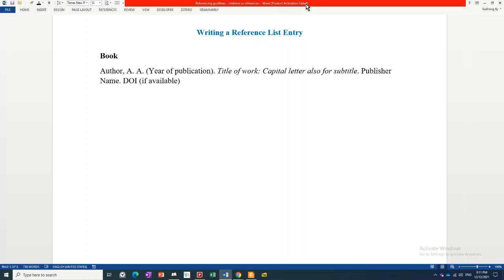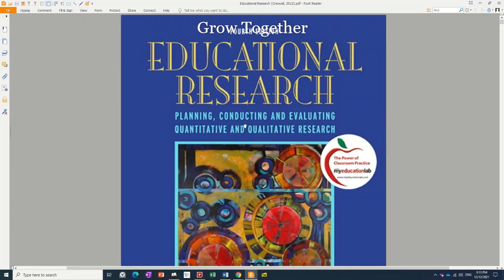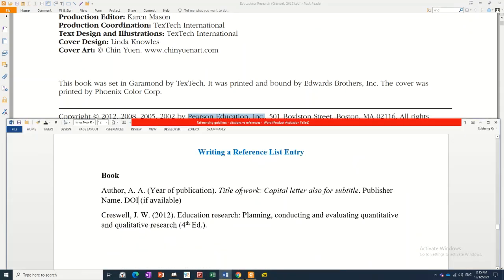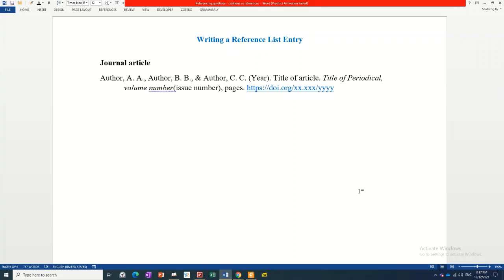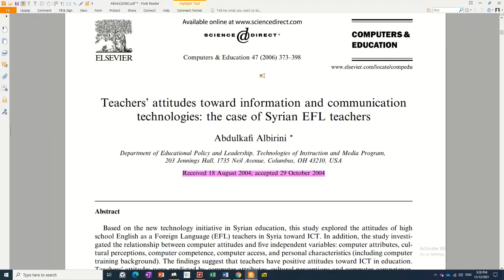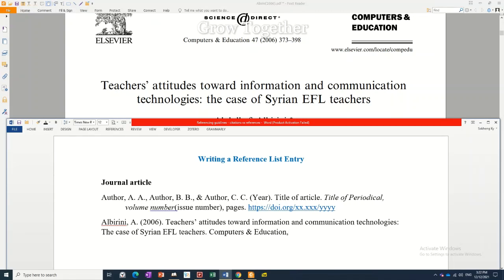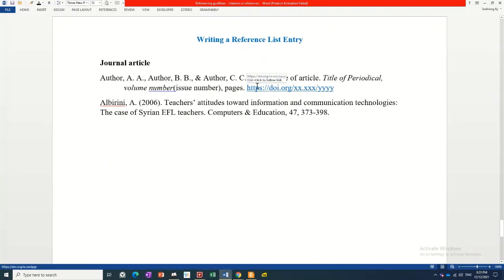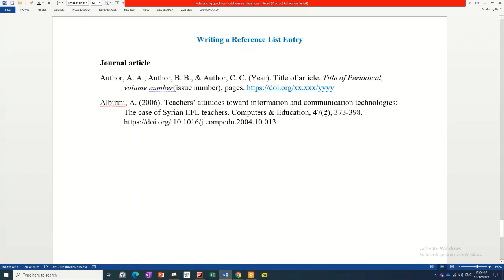Referencing Basics (Part 1b)